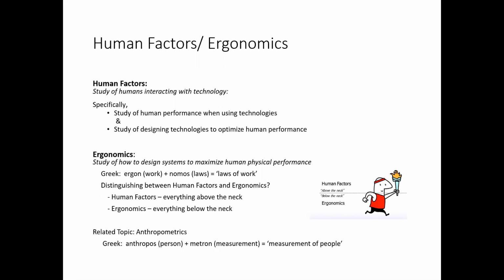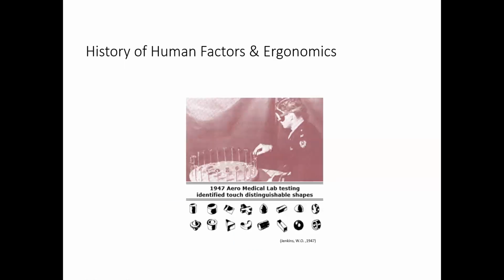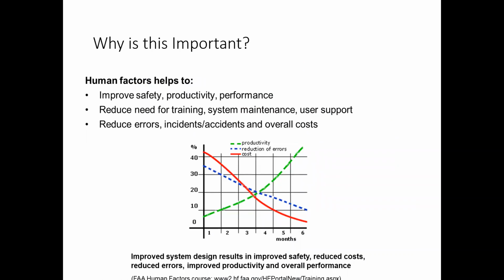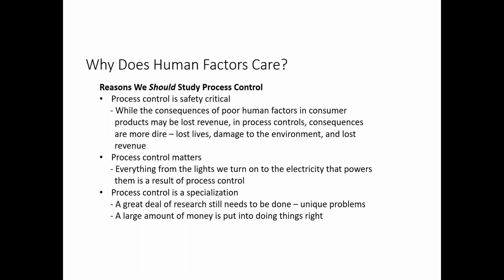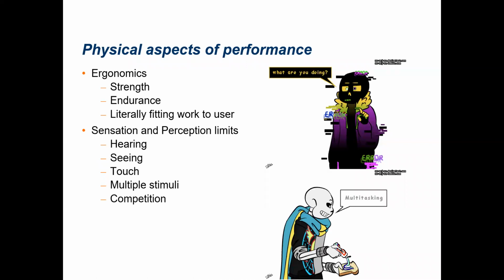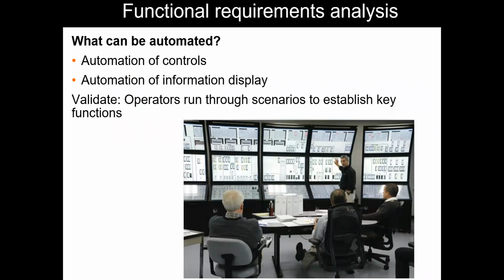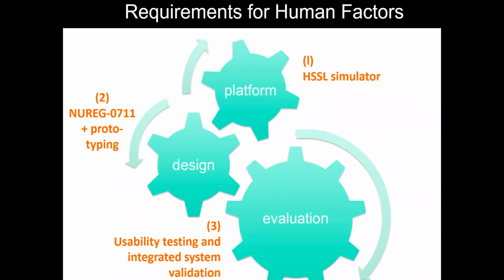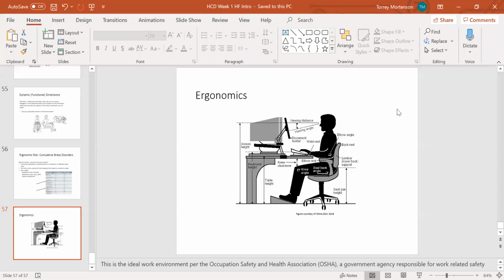Lecture 2 - Introduction to Human Factors